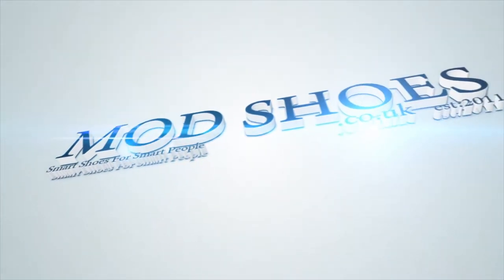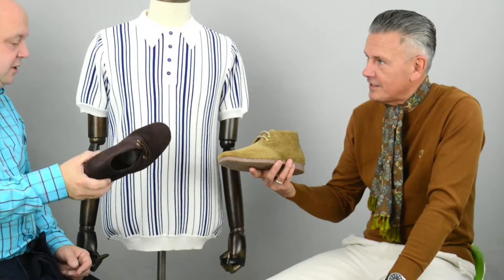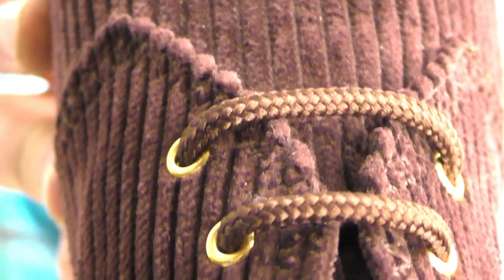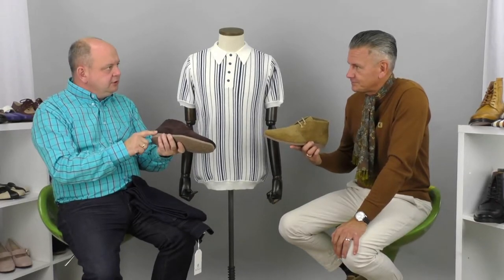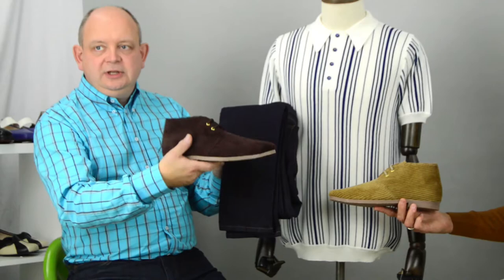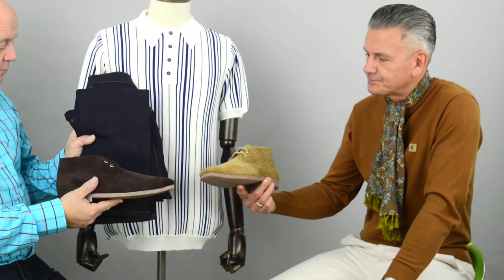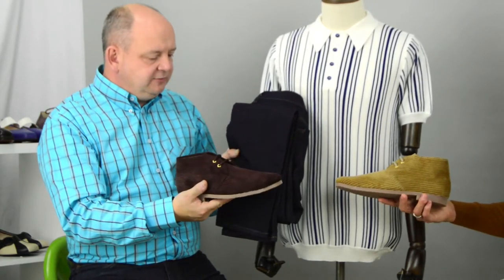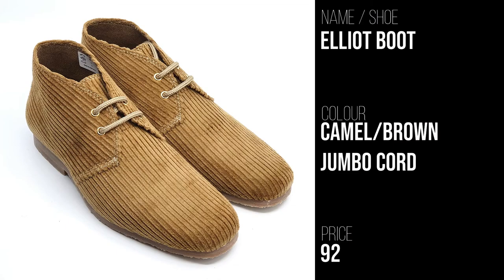Mod Shoes Closer Look At "The Elliot" - Cord Lace Up Boots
Andy & Simon discuss The Elliot - Cord Lace Up Boots in Dark Brown & Camel

Hot on the heels of our sell-out jumbo corduroy shoes the “Deighton” and “Terry Rawlings”, we are delighted to present our latest exclusive design, the “Elliot”. Named after top Mod Shoes fan and ultra cool musician Elliot Easton, these jumbo corduroy boots are the epitome of 60’s vintage style.